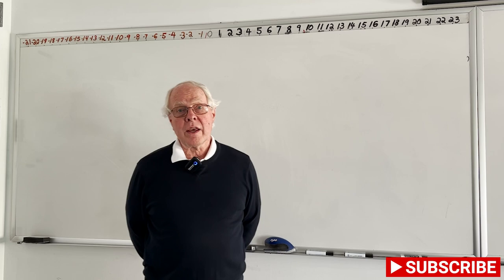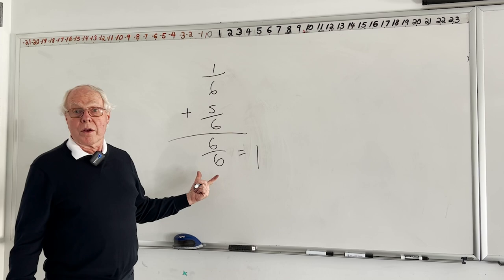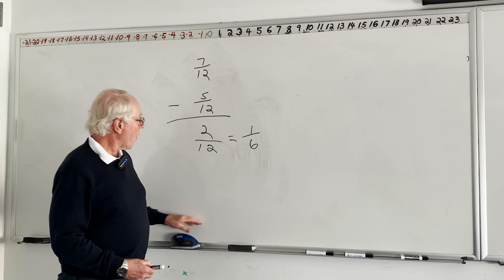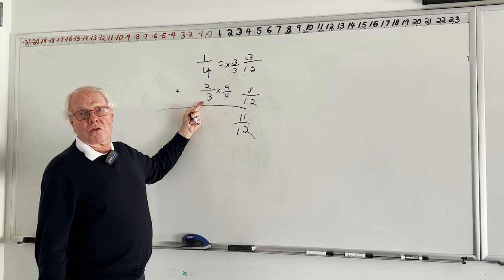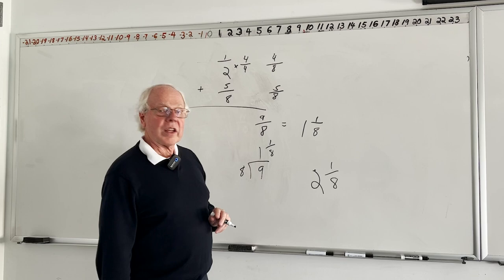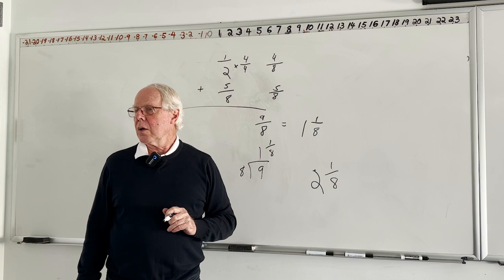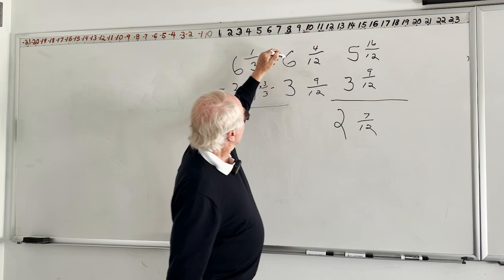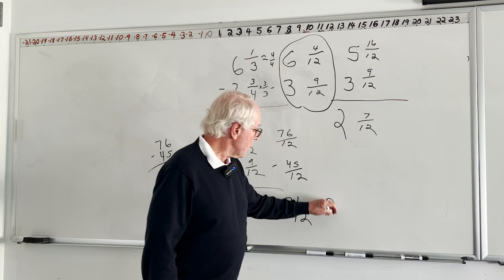GED 2023 test: math preparation: lesson 2: fractions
Mark Lance, a 22-year GED teacher in New York City, introduces himself and describes the class which is intended to make math understandable for students preparing to take the GED test. He also presents his young adult mystery, The Weber House, released by Atmosphere Press in October 2022. To learn more, please click on theweberhousemystery.com.